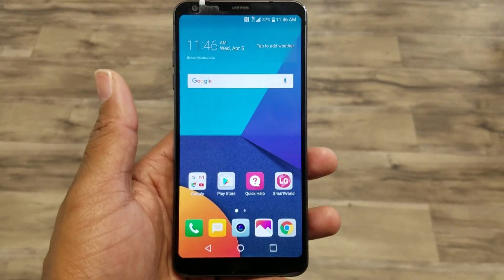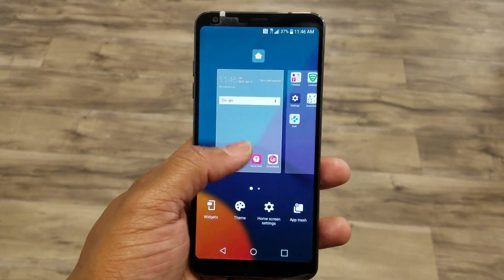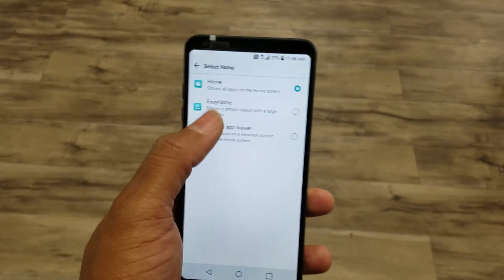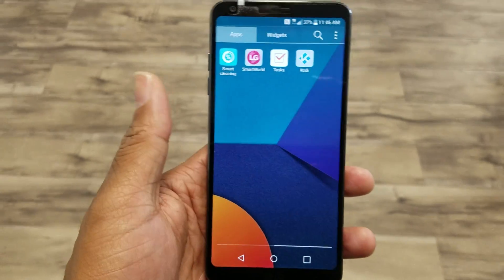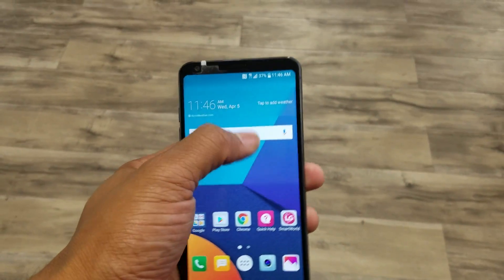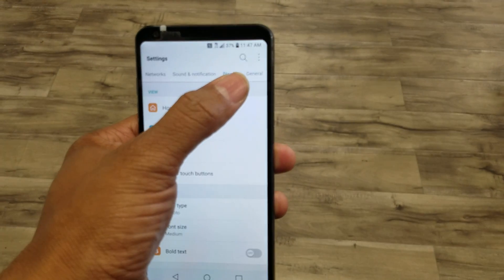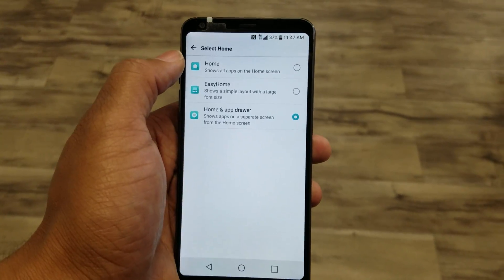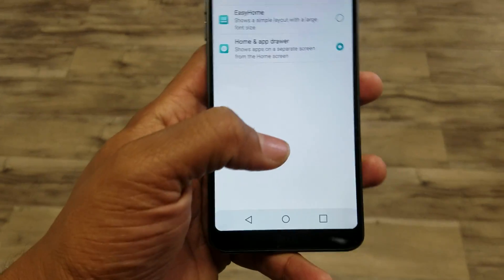LG G6 - How to Get The App Drawer Back